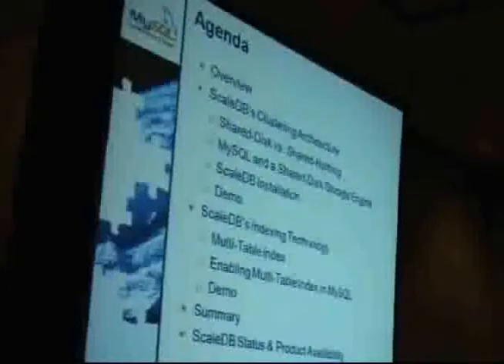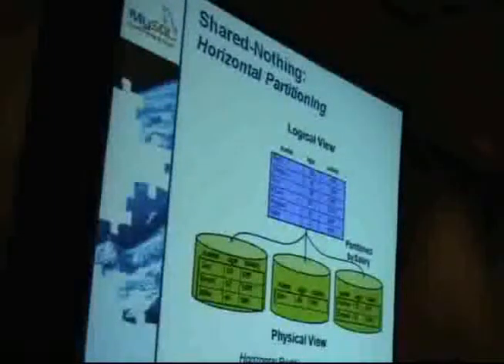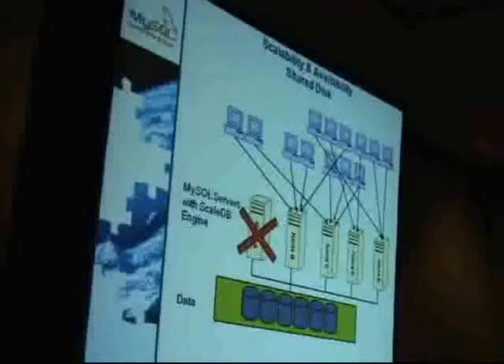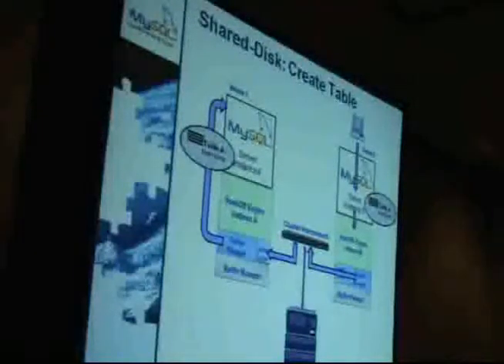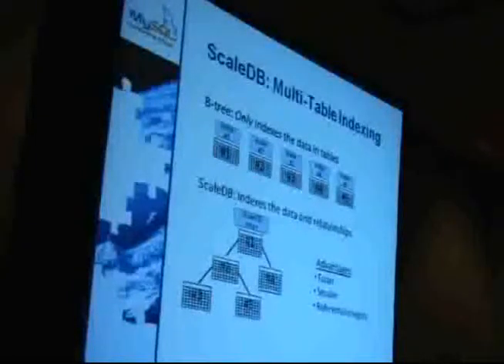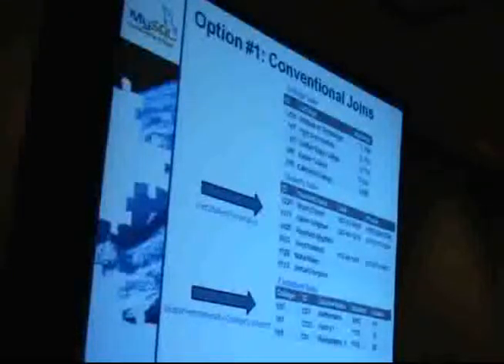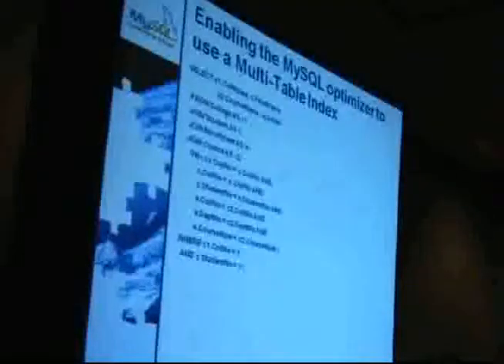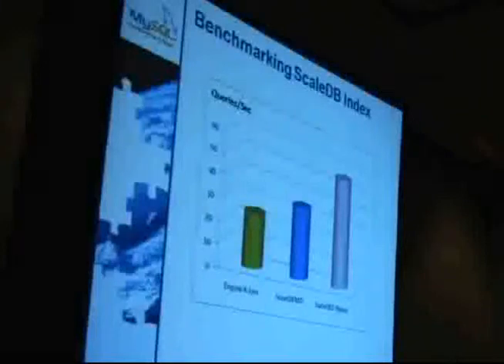The ScaleDB Storage Engine: Enabling High Performance and Scalability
The ScaleDB Storage Engine: Enabling High Performance and Scalability Using Materialized Views and a Shared-Disk Clustering Architecture
Moshe Shadmon (ScaleDB)